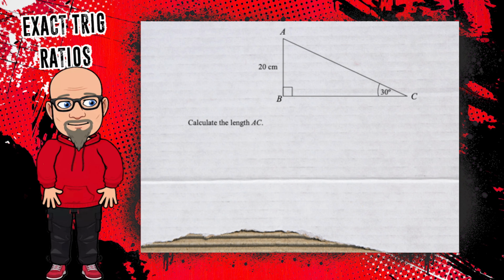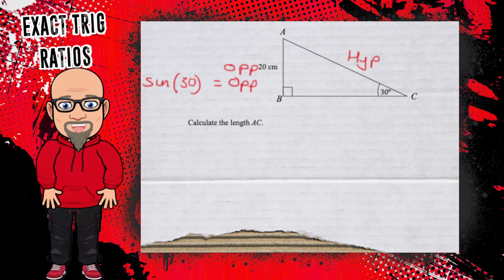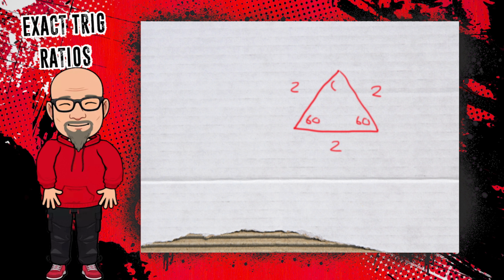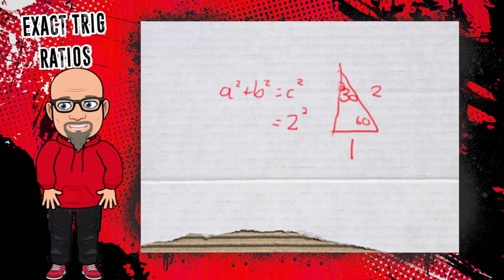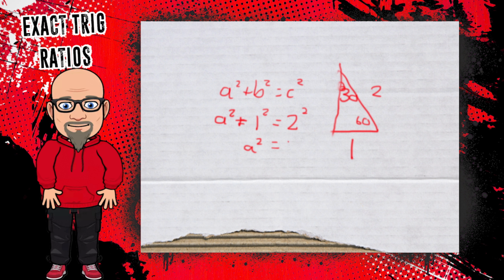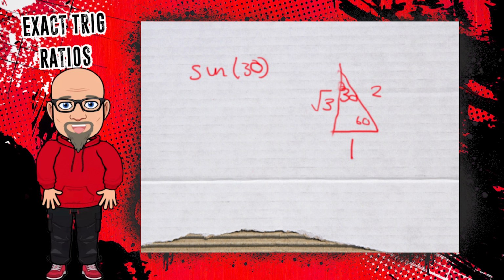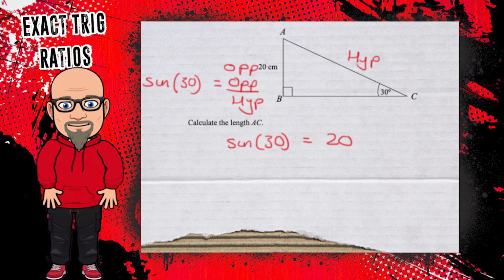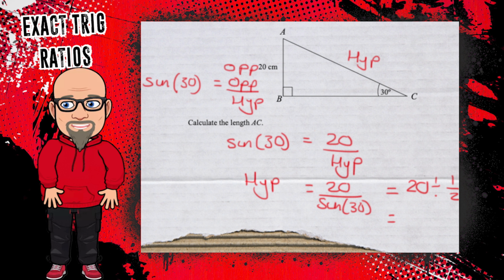Reasoning With Money (Edexcel Summer 2017 Paper 2F)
To solve this question, from Edexcel's 2017 summer series of foundation papers, you have to find quantities and values of different coins in order to calculate the total value. GCSE maths support with a little help from Mini Me.

More at mathstutoring.rocks 🤘

Like what I do? - thank you so much! Your support enables me to continue creating social media content and will allow me to extend the range of resources I am able to create.